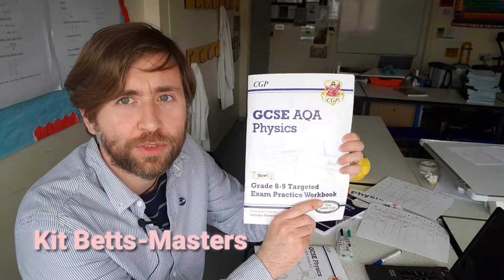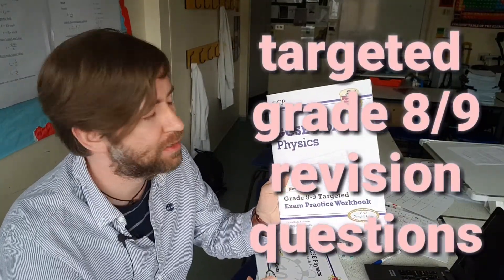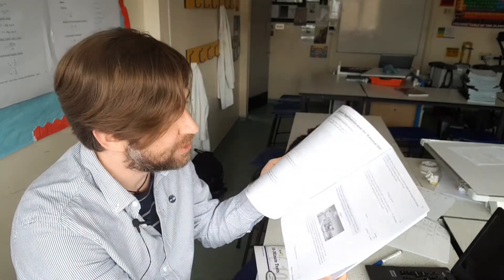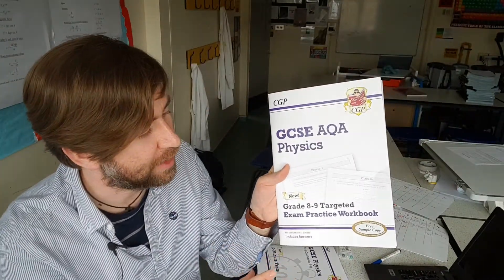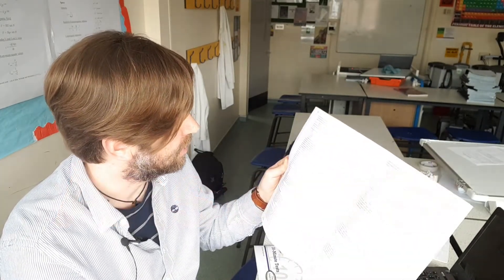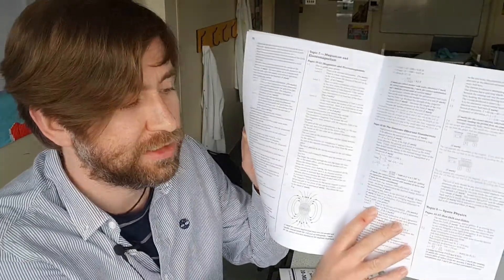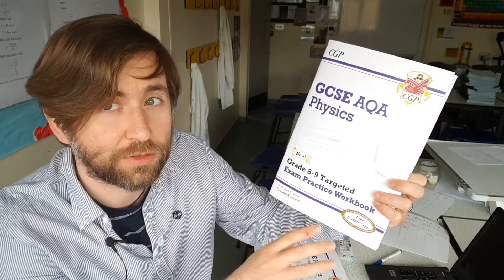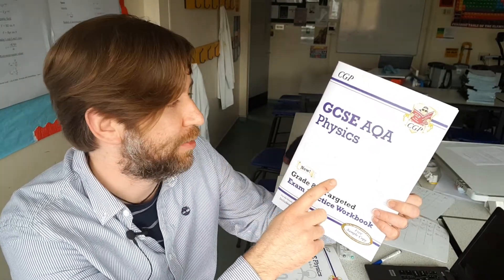a book that can get you a grade 8 or 9 in GCSE Physics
This book contains targeted questions to help you get a grade 8 or 9 in your GCSE Physics.  This is for AQA and although they don't exist for other exam boards this will still be really useful for practising the hardest GCSE Physics questions.  This will be great revision for anyone aiming for the top grades in GCSE Physics.

AQA Maths
Edexcel Maths

They also make these nice ten minute test books, which are good if you struggle to fit in long periods of revision.
I also found this GCSE Physics Lab book going through required practicals for the AQA GCSE which I thought was a pretty good idea.
Lastly for GCSE if you struggle with handling the maths then this book might be the most useful: 9-1 Sciences Essential Maths Skills

Exam Board Specific Guides
I do think that the CGP revision guides are the best ones, I think that sometimes the diagrams are a little childish, and it annoys me that they seem to underline every single word!  But they are thorough, are trusted by students and schools and are written in an accessible way.
Buy the packs that give you guide, exam practice and the practice exam papers:
GCSE
AQA 9-1: Complete Revision and Practice
OCR Gateway 9-1: Guide Exam Practice Answers
OCR 21st Century 9-1: Guide Exam Practice Answers
Edexcel 9-1 Complete Revision and Practice
iGCSE Complete Revision and Practice